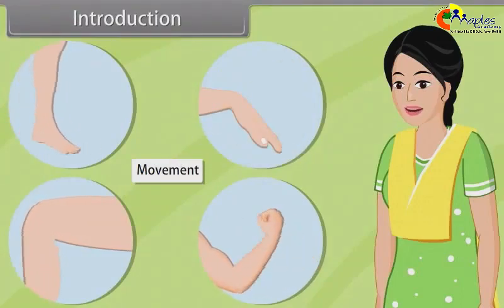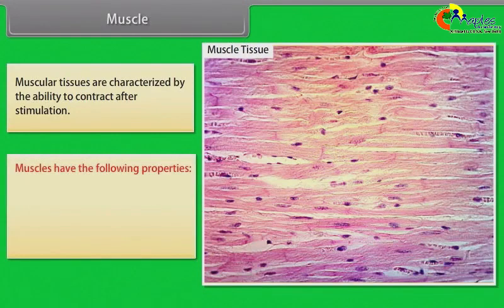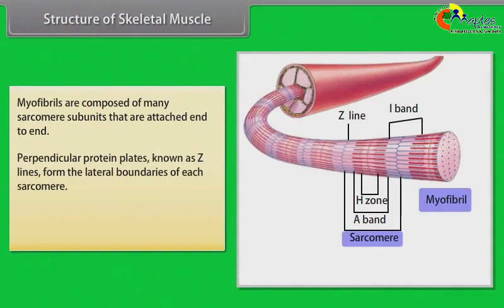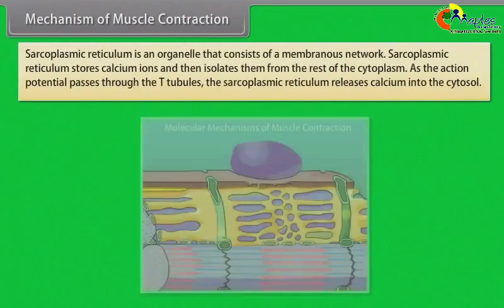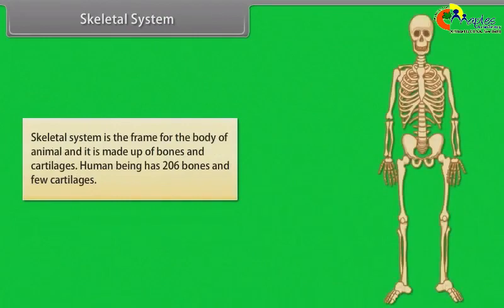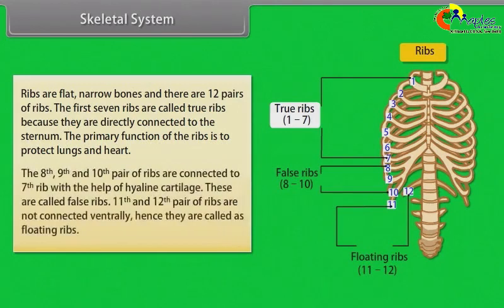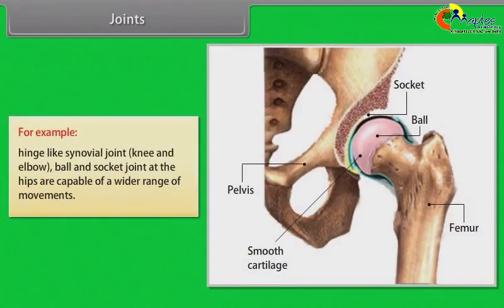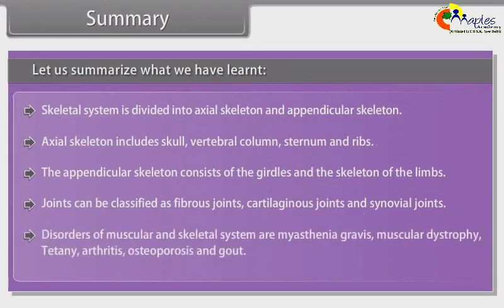Class- XI- Biology- Ch.-20- Locomotion And Movements